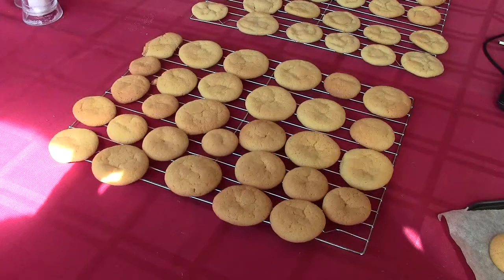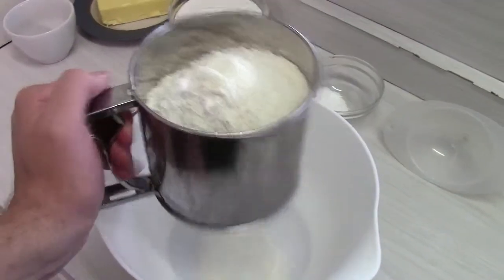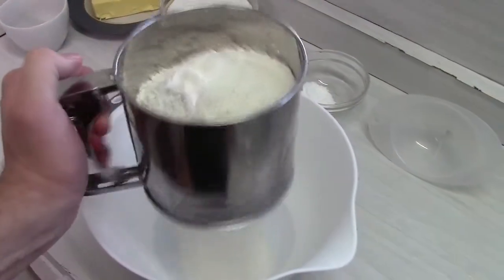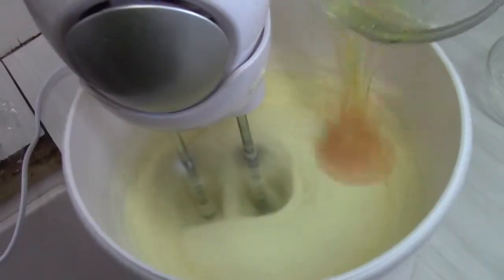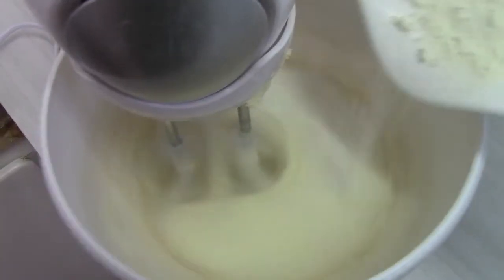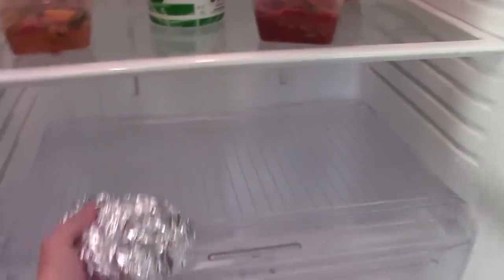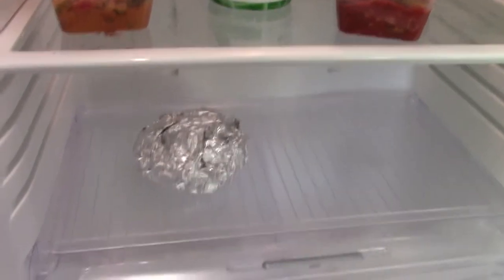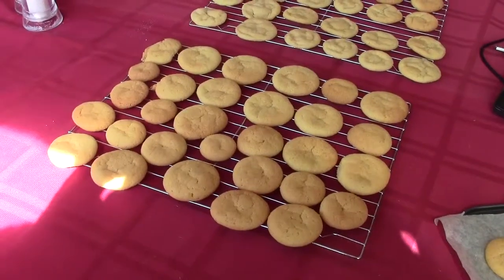Baking Tips: Chilling Dough Before Baking (Plus A Sugar Cookies Recipe)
MmTs is a channel for those who want a bit of everything: Science, Cooking, and Otherwise.

This week we teach you how to bake basic drop sugar cookies with a basically foolproof recipe. We also teach you the importance of chilling your dough before you do the baking.

Stalk me here:
Tags I Track: tigertalks and tigerinthetubes